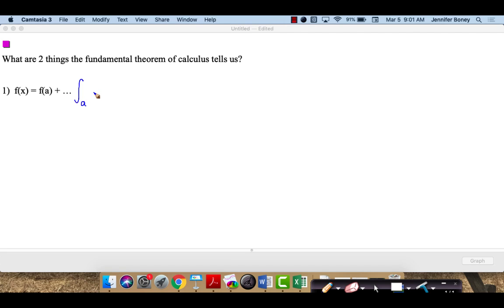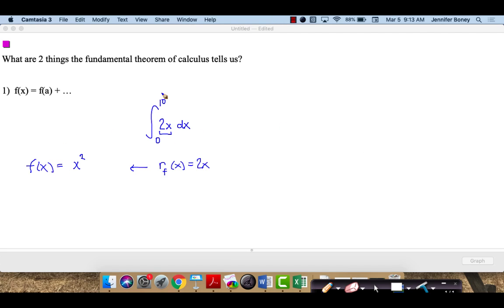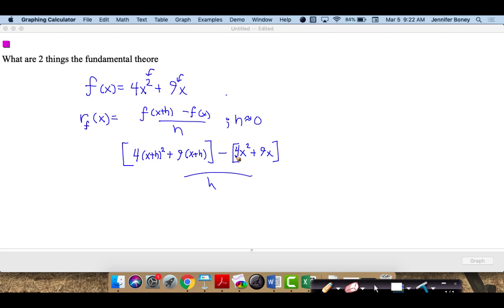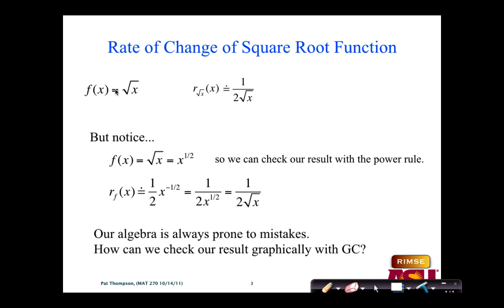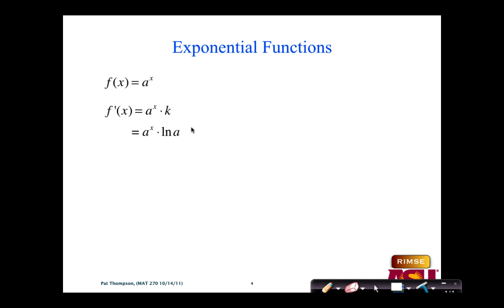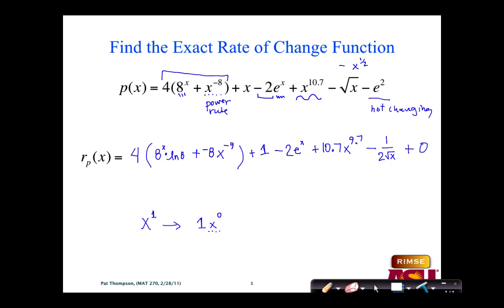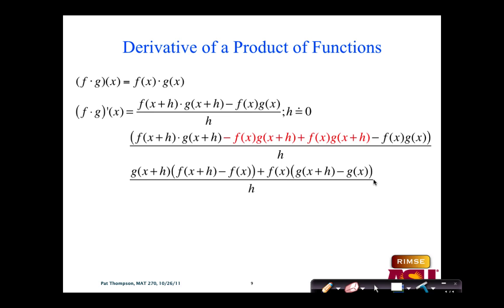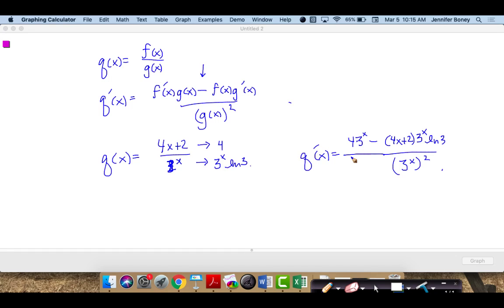SP20 MAT 270 03-05-20 More Deriv rules and FTC